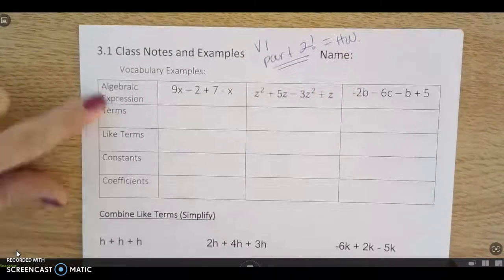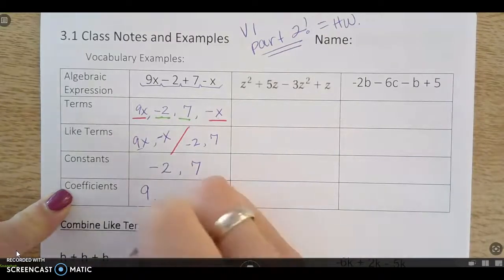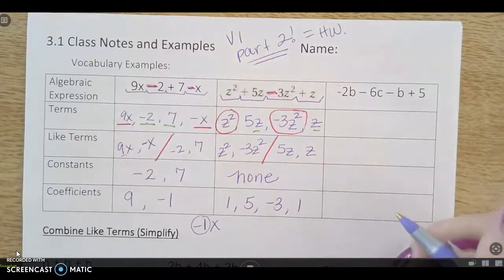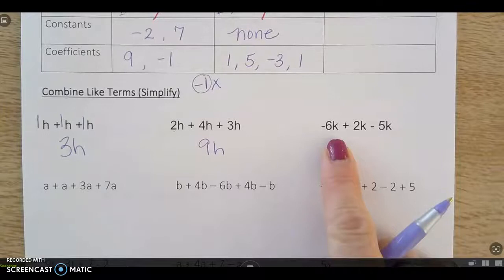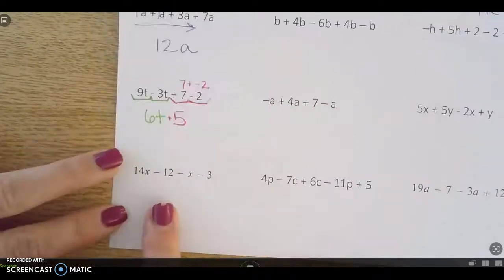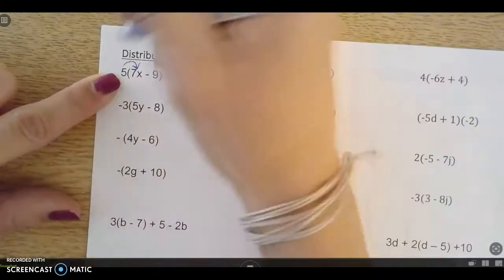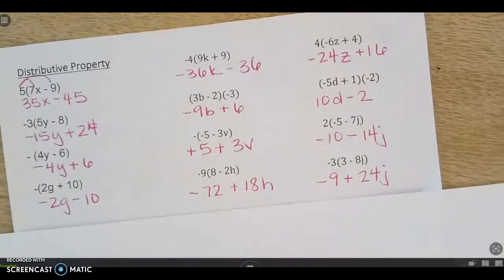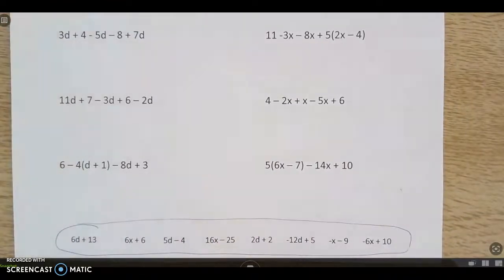3.1 Class notes for 9/30